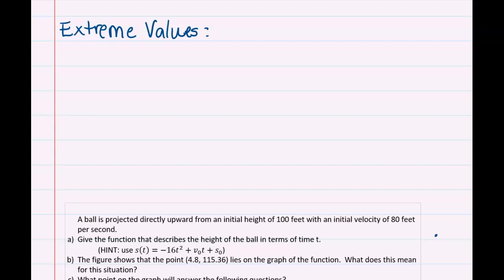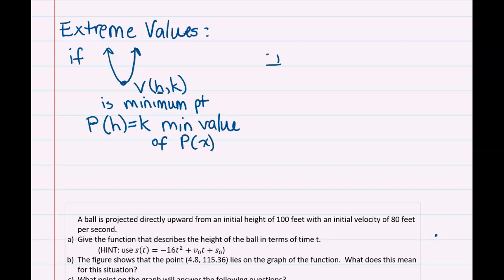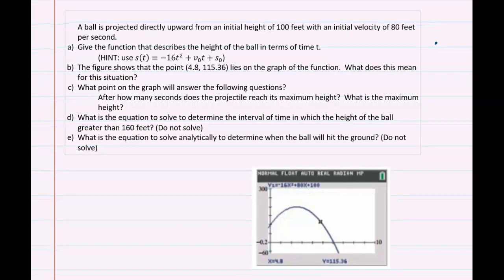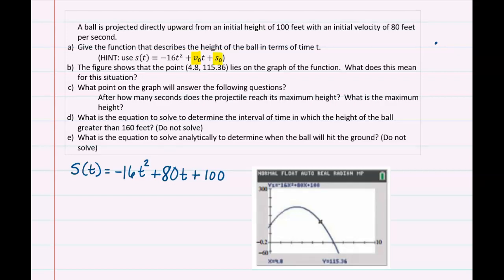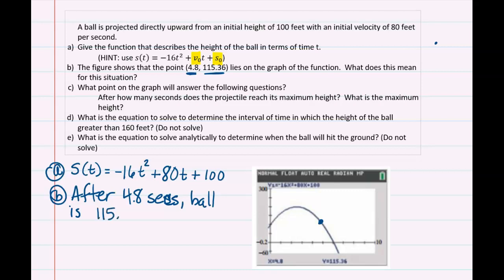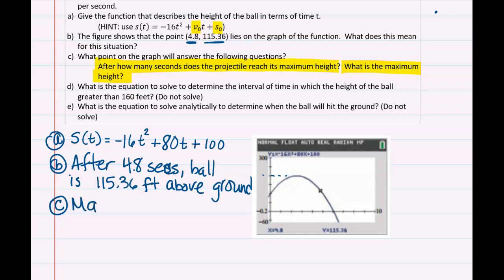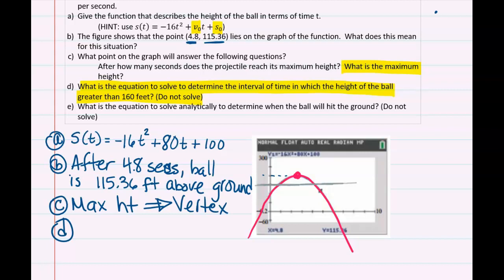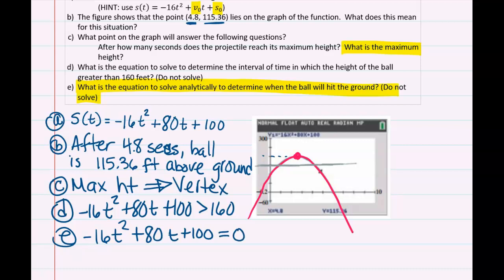Quadratic Extreme Values